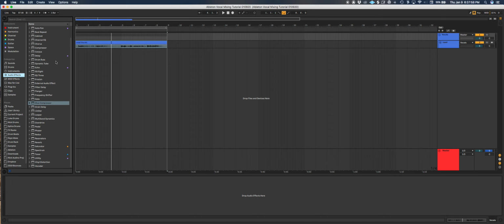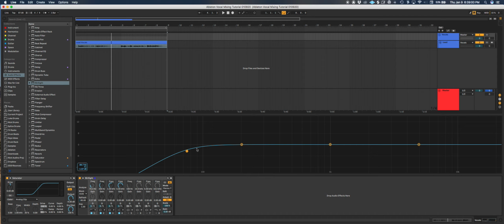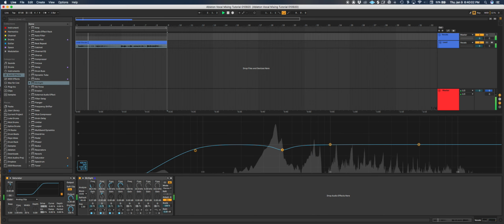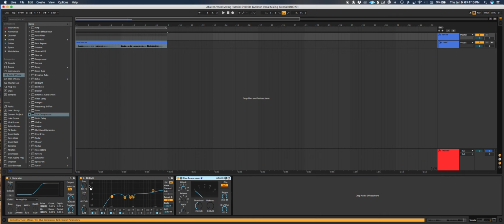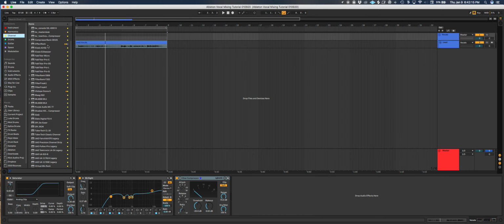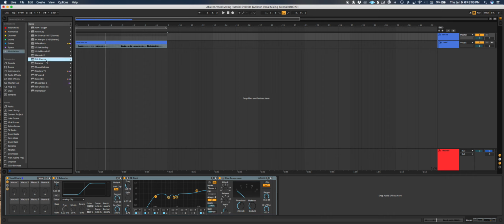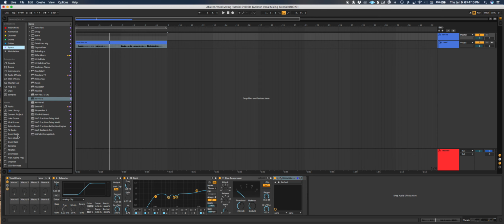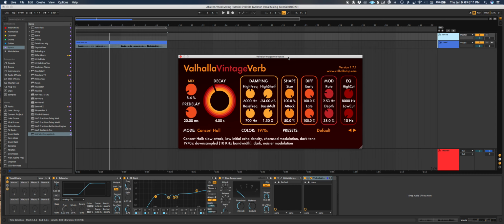Mixing Vocals in Ableton Live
Tutorial about processing vocals in Ableton Live using stock plugins as well as popular plugins. Demonstration of saturation, EQ, compression, chorus, and reverb on vocals. Relevant to producers, songwriters, recording and mixing engineers that work with vocals.

Ableton Plugins
Soundtoys Plugins
Valhalla Plugins
Oblivion Sound Lab Plugins